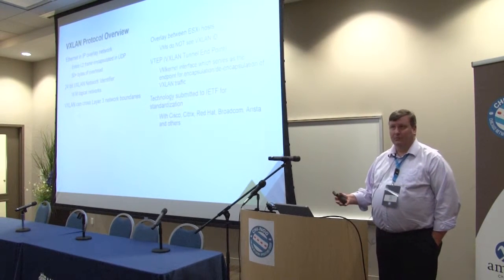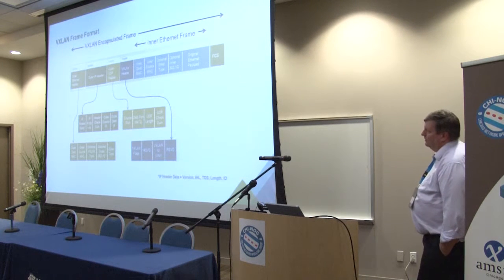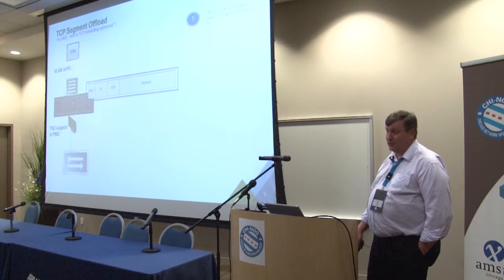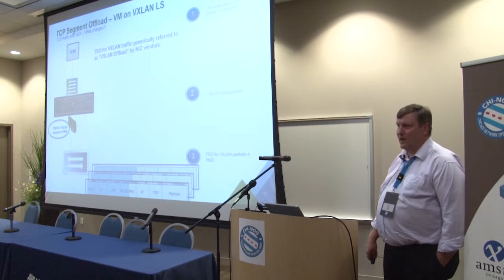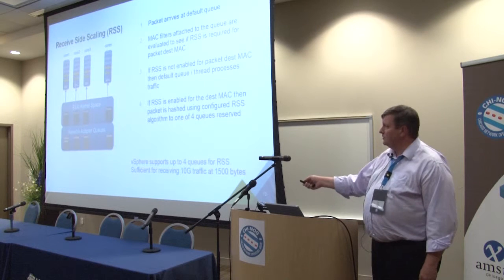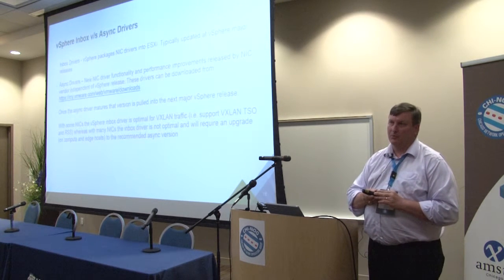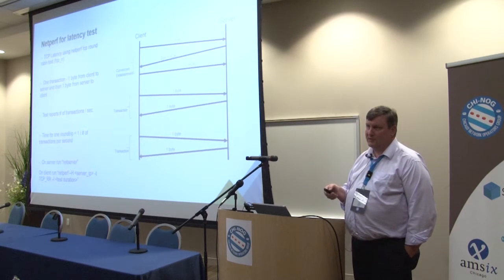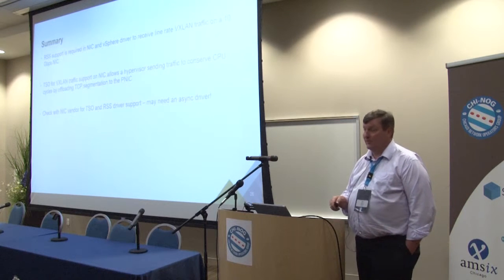Optimizing Your Virtual Switch for VXLAN by Ron Fuller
In this session we’ll discuss the considerations that should be taken into account to optimize software switching inside a VMware vSphere hypervisor. We’ll touch on VXLAN frame format, how and why hardware offload works, configuration of NIC based offload and show supporting test results to support the topic.